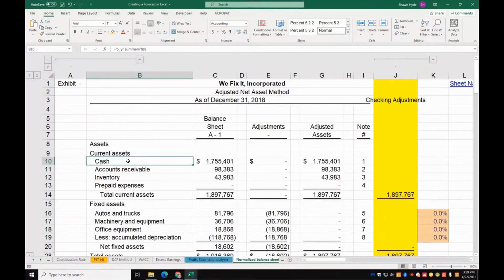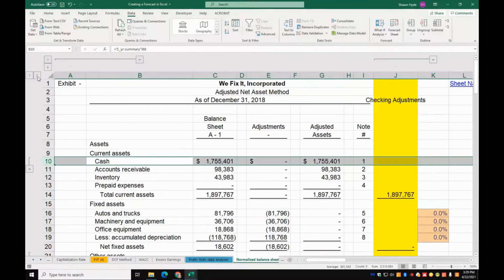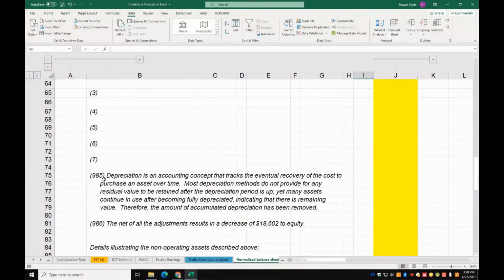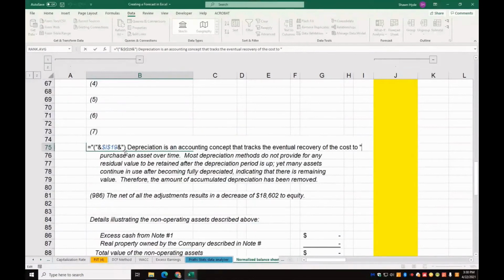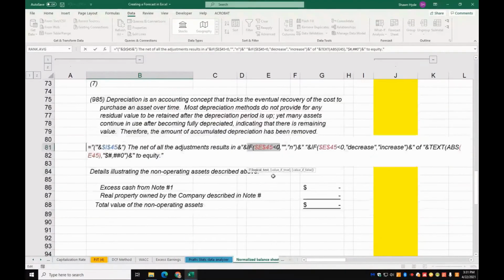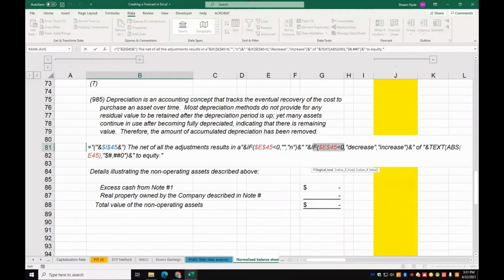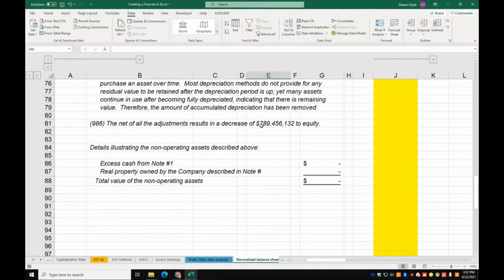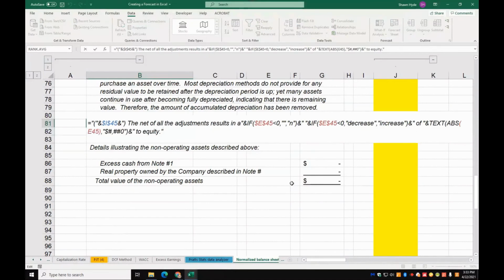Helpful Excel Functions for Your next Business valuation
Several Microsoft Excel functions are already available in most modern versions of the program that many valuation experts are unaware of. If you use Microsoft Excel for any sort of process, the use of certain functions can make your templates more accurate and allow you to complete an analysis quicker. Join valuation expert and Excel guru Shawn Hyde to learn about setting up dynamic text, which means typing a sentence in a cell in an Excel spreadsheet that has one or more numbers linked to other cells in that same spreadsheet. See how a forecast can be developed that will include the appraiser’s assumptions tied directly to the forecast, so any change in assumption will automatically be reflected in the forecast. Have you ever gotten tired of clicking through an Excel workbook to find just the right sheet? Learn how to set up an internal hyperlink to make finding those sheets easier and quicker.